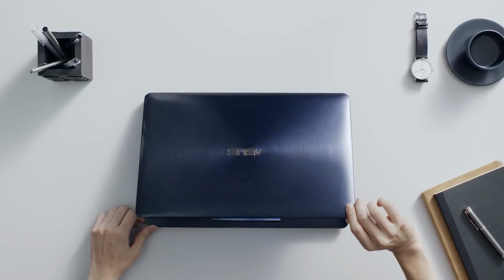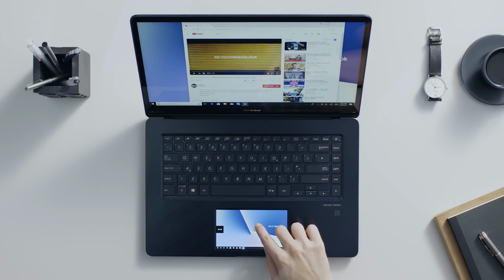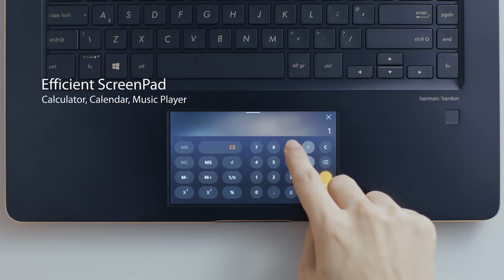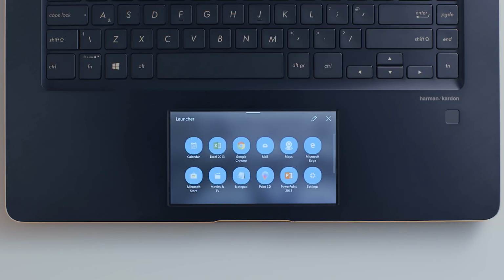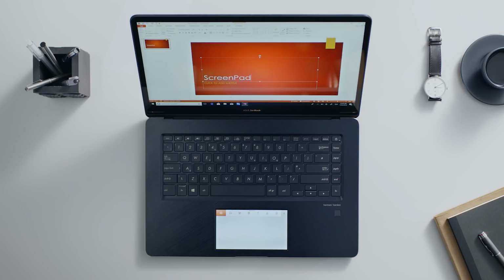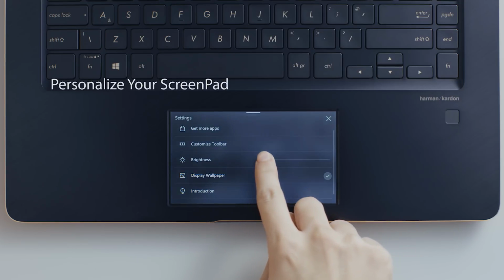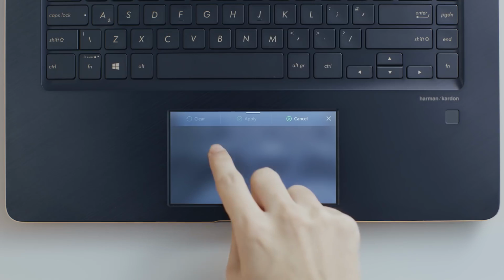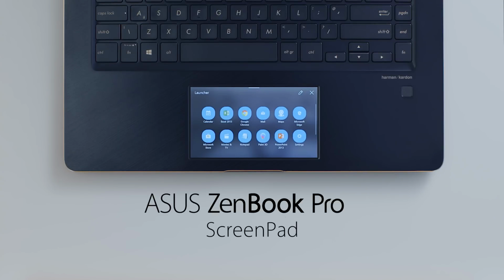ASUS ScreenPad™ Tutorial Quick Guide New Features ASUS